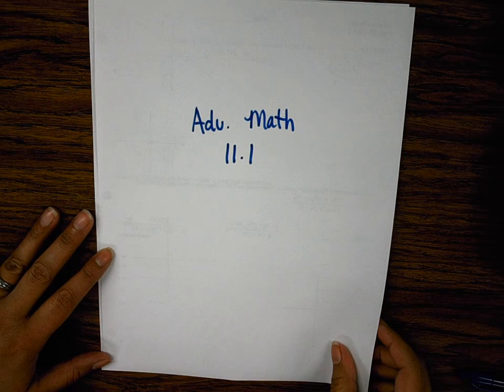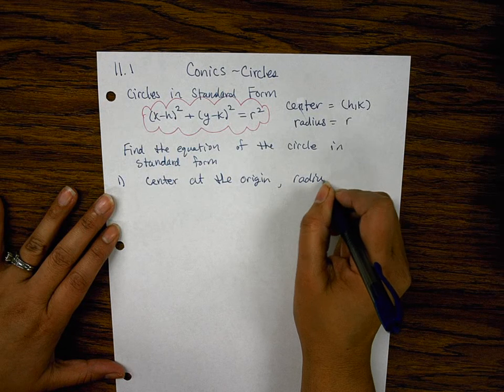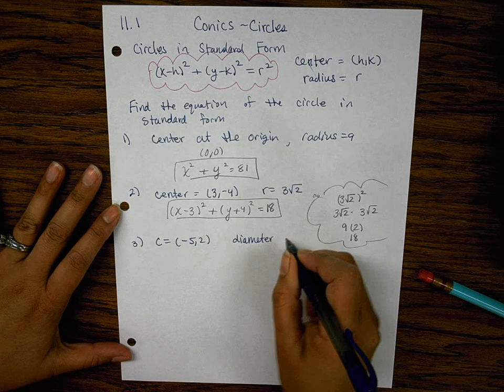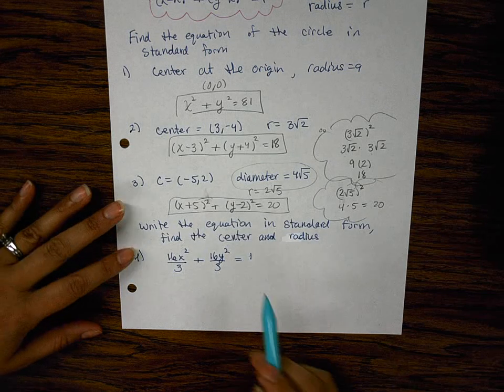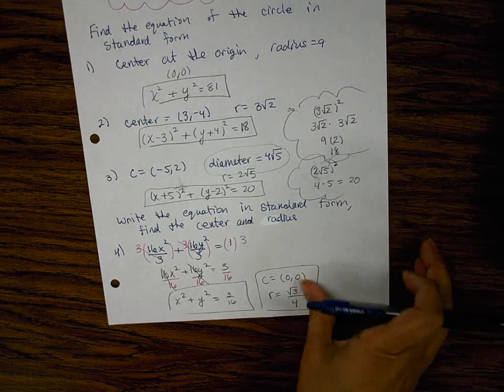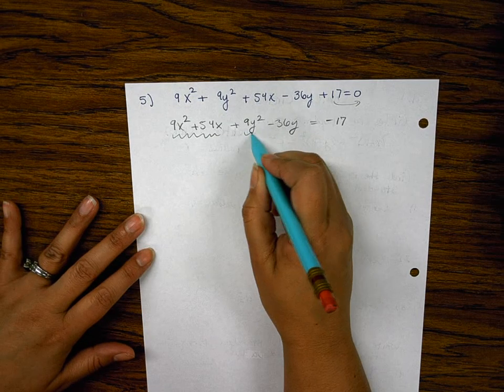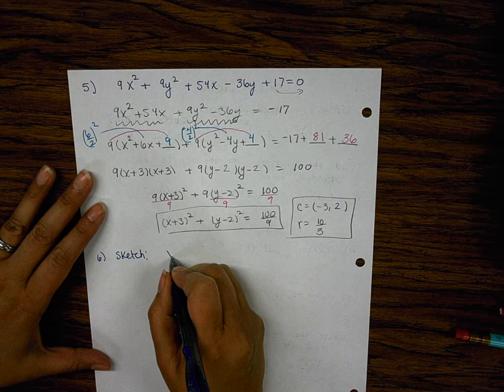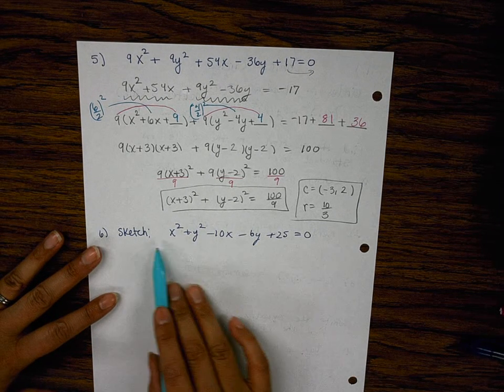Advanced Math Notes 11.1